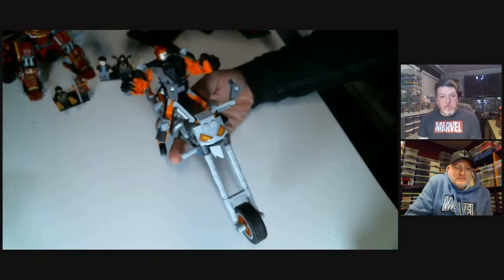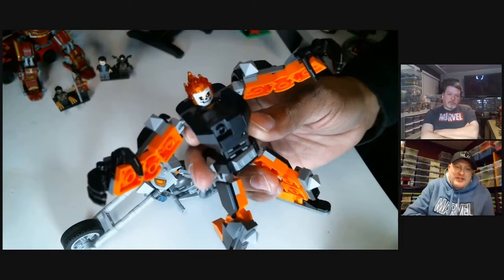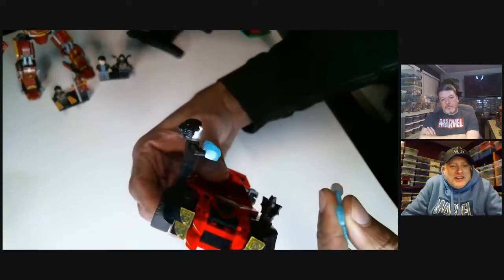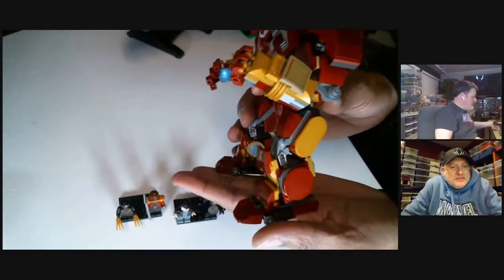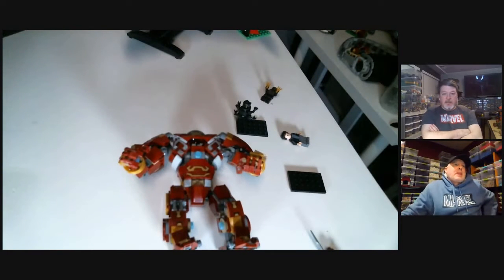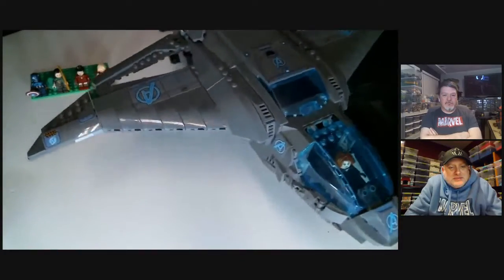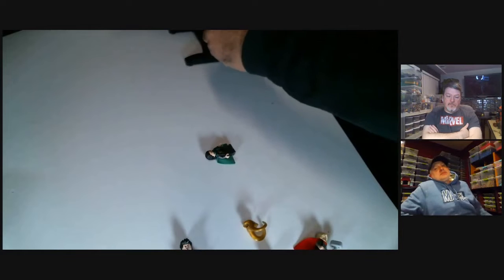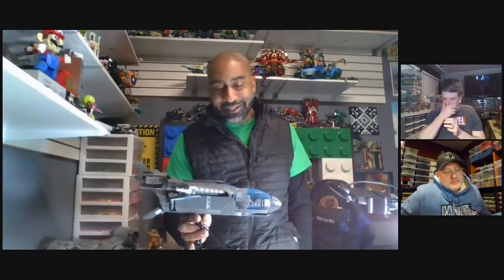Icebergs LEGO Review: LEGO Marvel Superheroes 2023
The LEGO sets that are displayed in this video had been given to me for free by the LEGO Group for my participation in the LAN.
I am Iceberg Bricks Host of On the Ice Box and the Freeze Zone.  I hope you enjoy the content some footage may not be suitable for the younger audience.